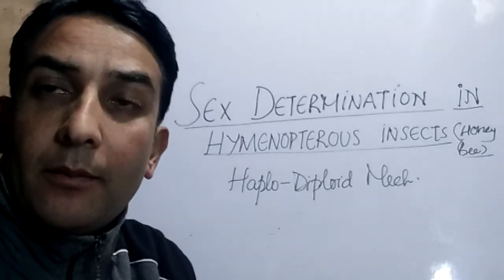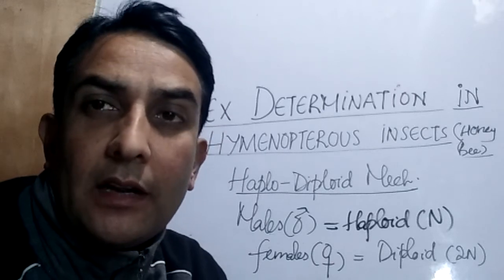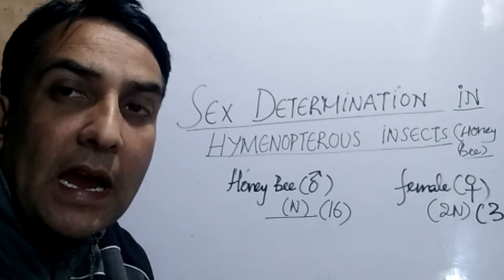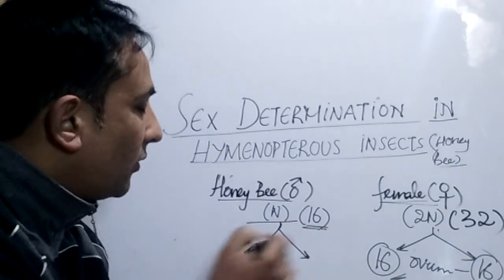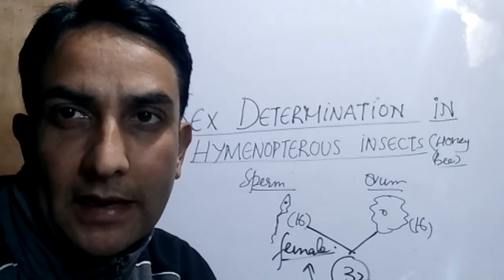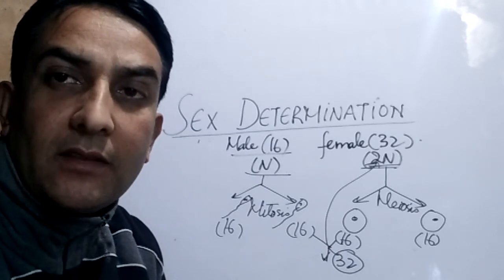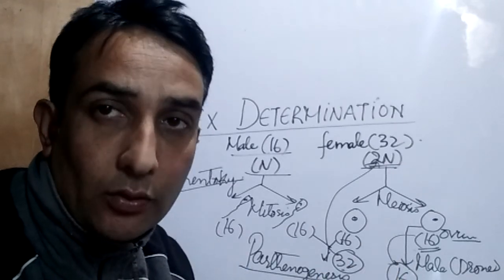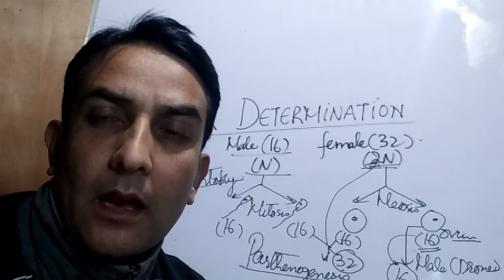Sex determination in Hymenopterous insects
Hymenopterous insects exhibit Haplodiploid mechanism of sex determination. The males are haploid whereas the females are diploid.